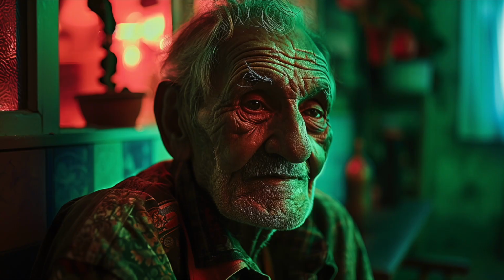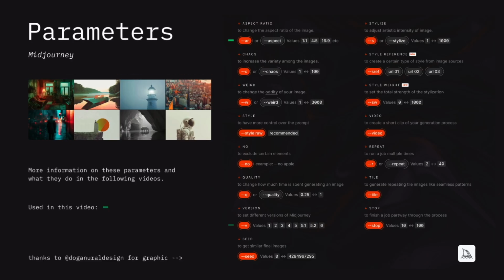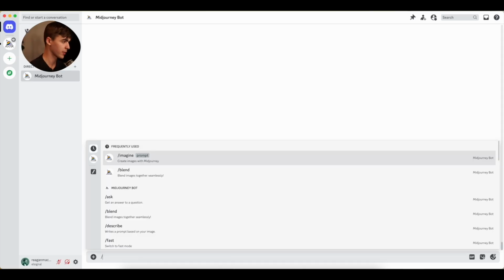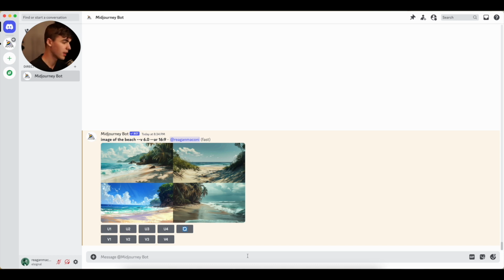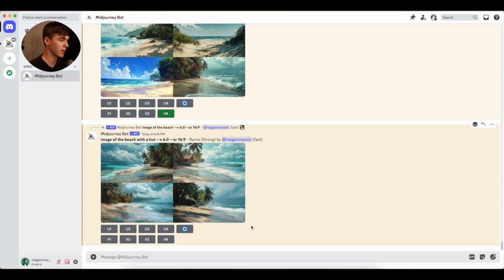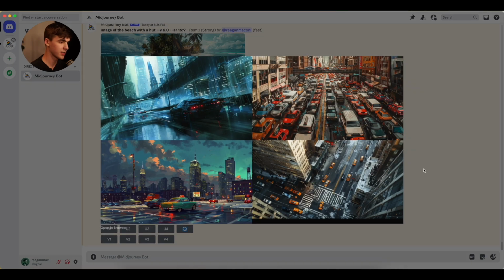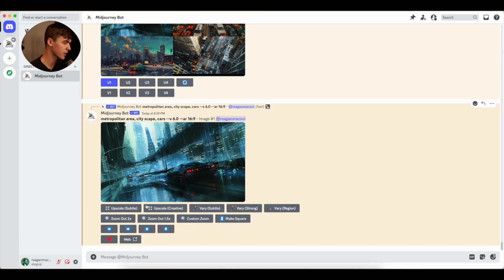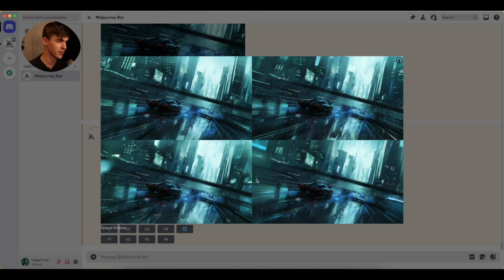Guide To Midjourney Prompting: Basics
In this first episode of the “Guide To Prompting In Midjourney” series we will cover basic prompting, getting you started on your generative AI art journey.

Hey 👋! I’m Reagan, the guy from the video. I am a digital creator exploring AI use cases in film and technology.

✝️Ephesians 2:10